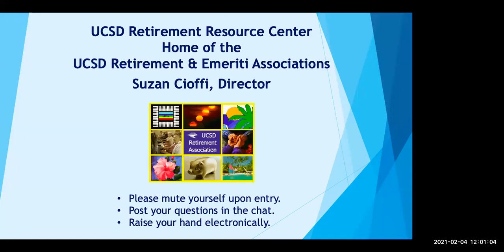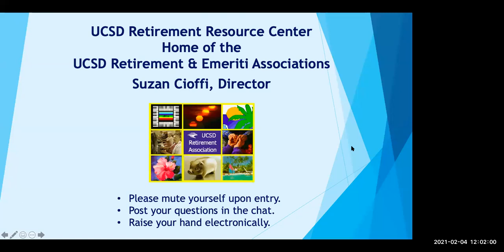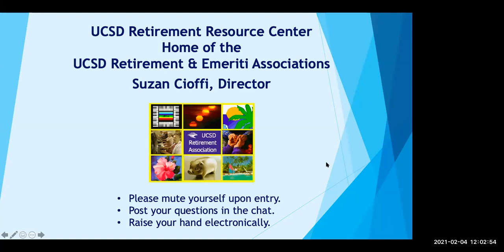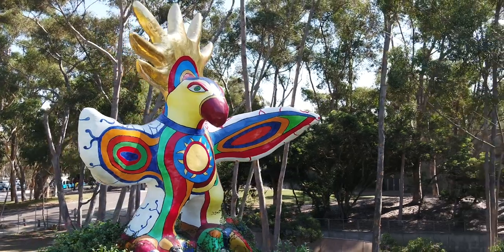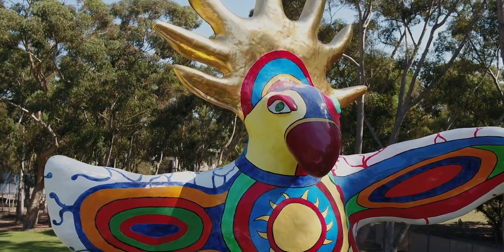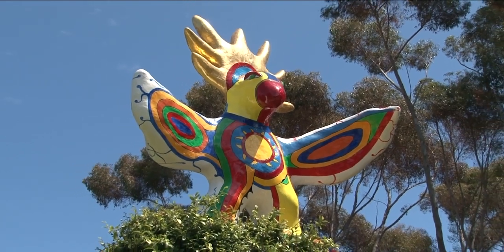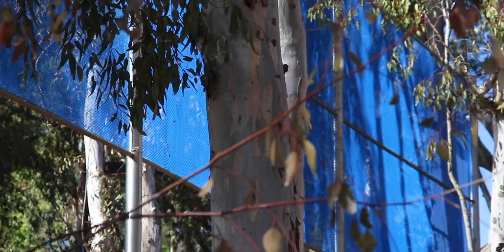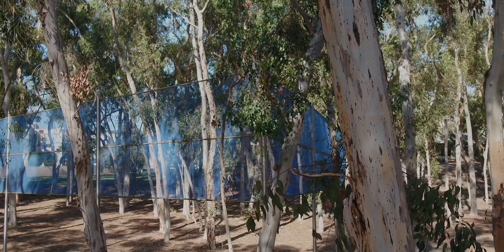Virtual Tour of the UCSD Stuart Collection with Director Mary Beebe